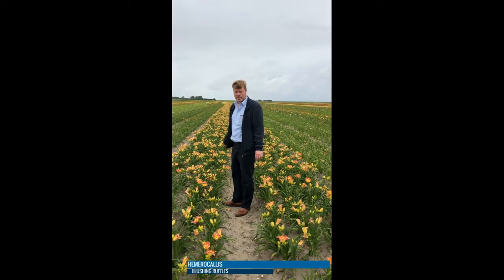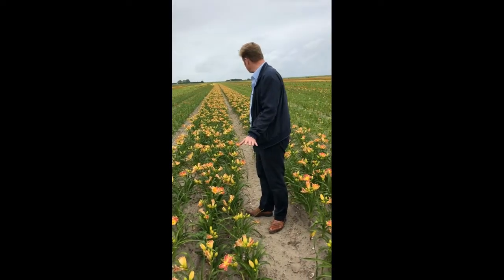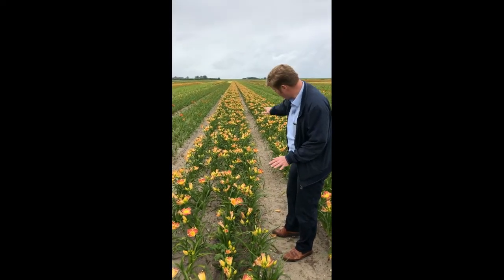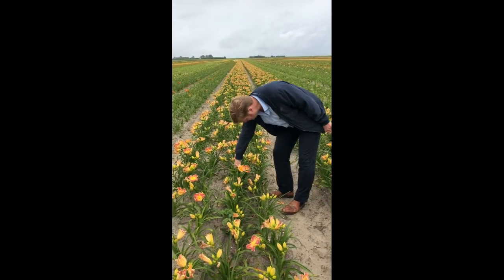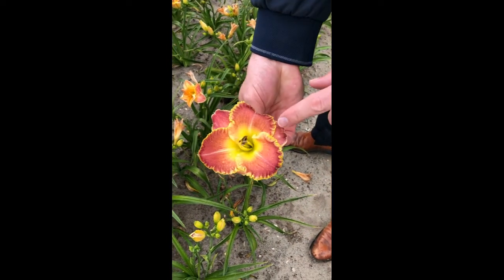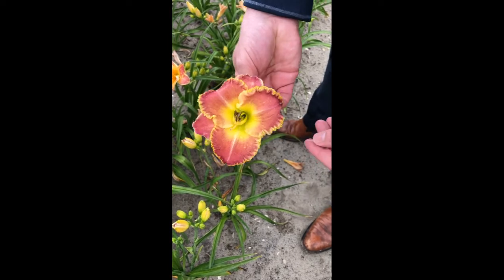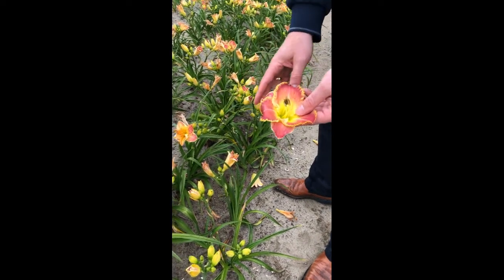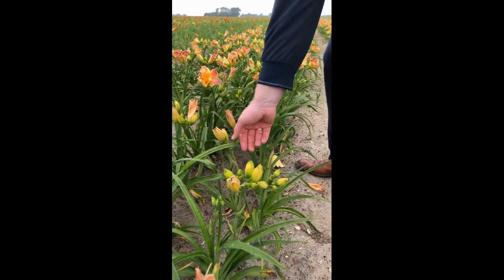Hemerocallis Blushing Ruffles